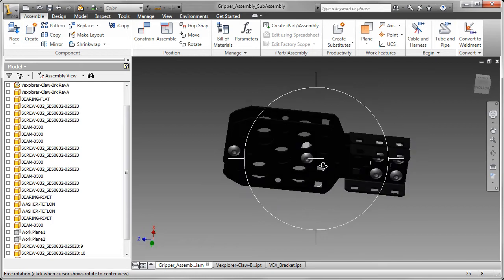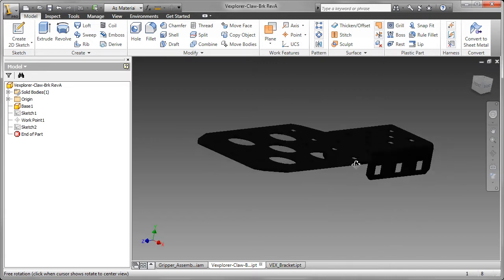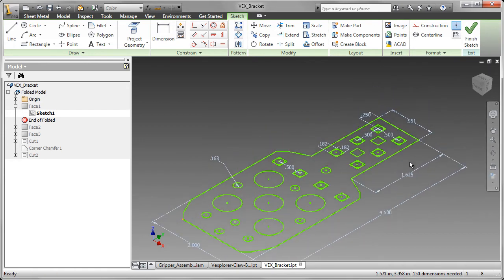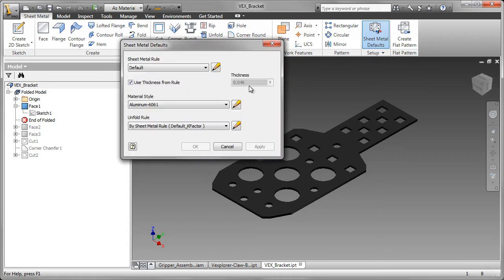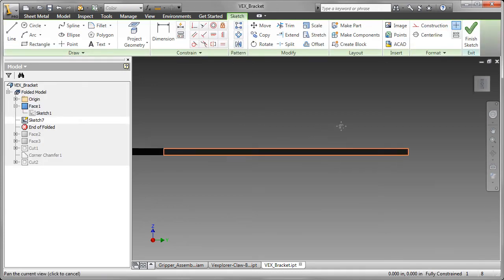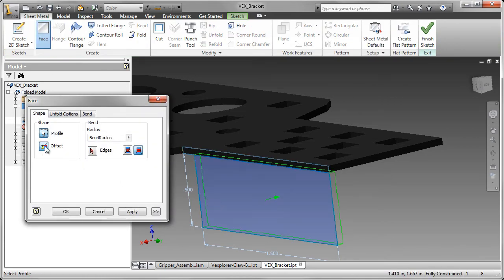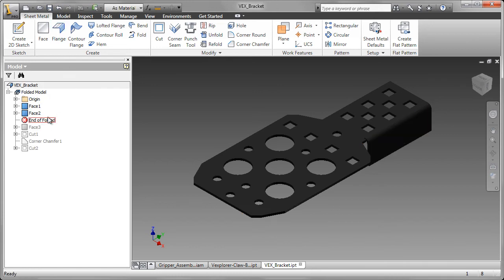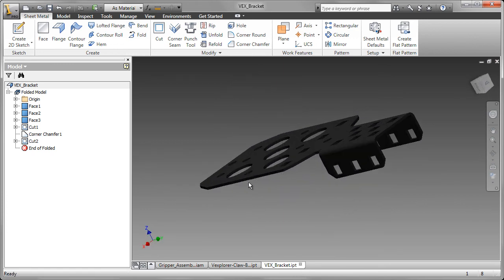VEX Claw Assembly Instructions- part 1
Autodesk Digital Steam Vex Gripper Assembly tutorial part 1